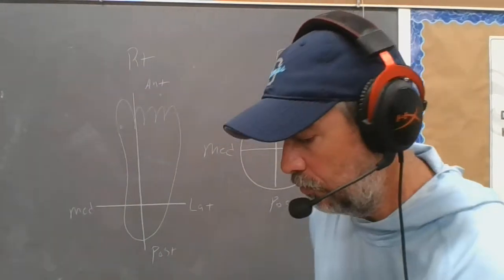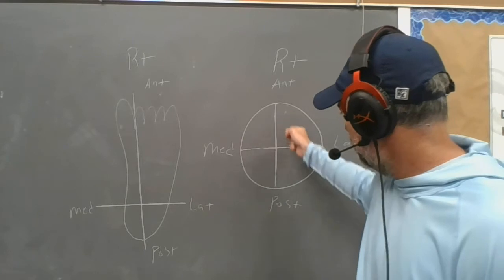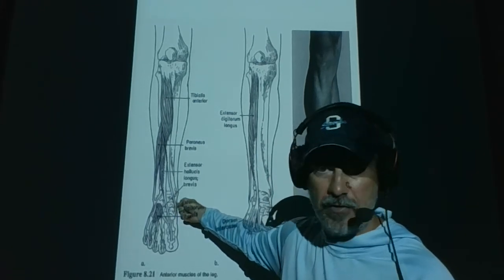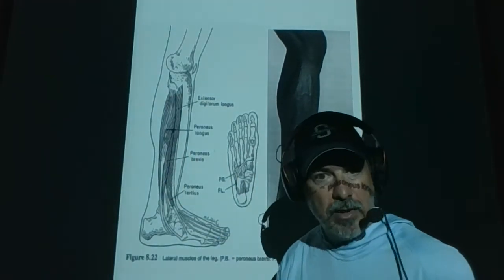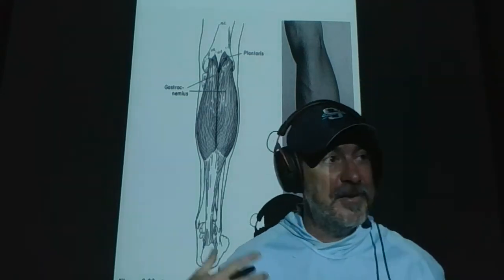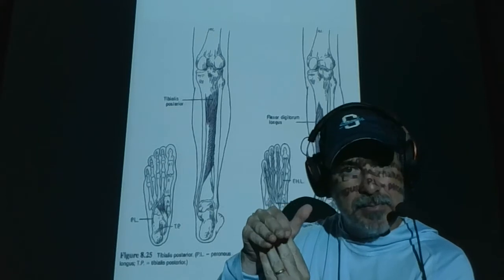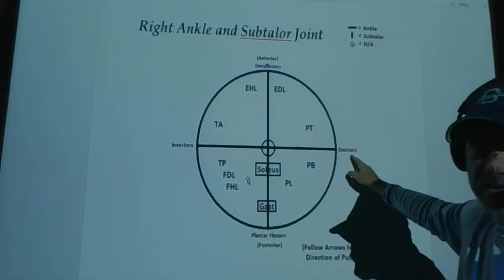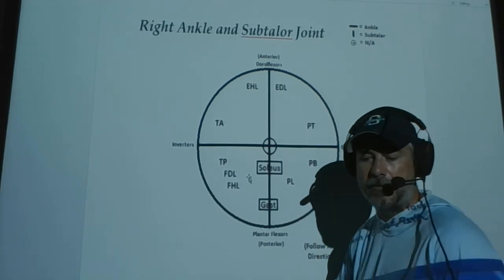KNES 415 Lecture #8 Friday Feb 5th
Ankle and Subtalor Joint Muscle Function